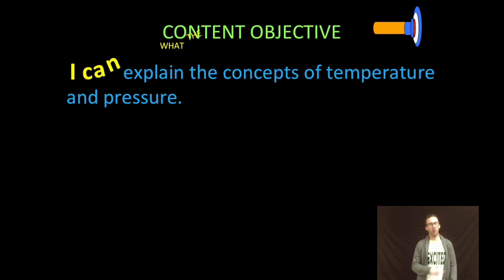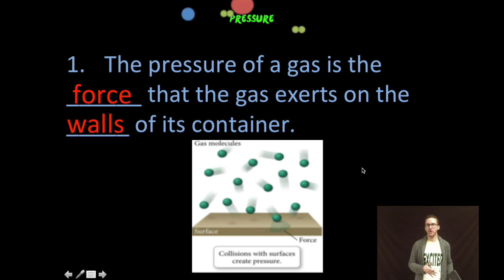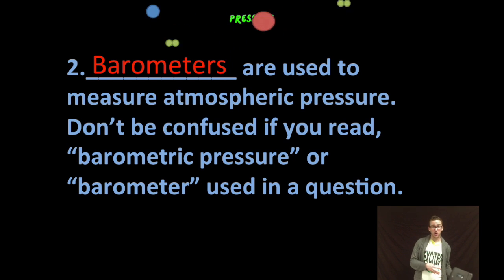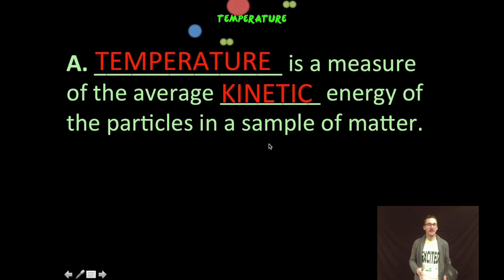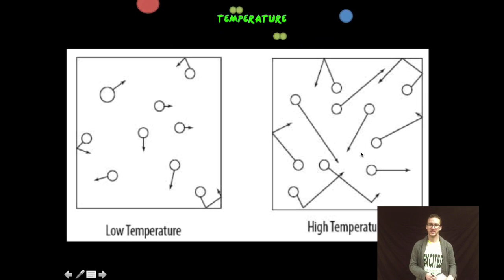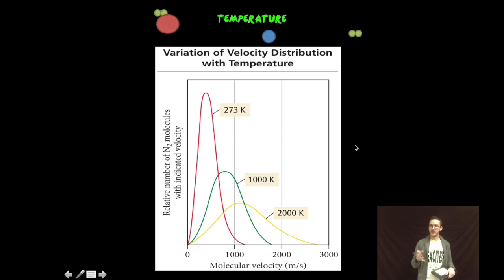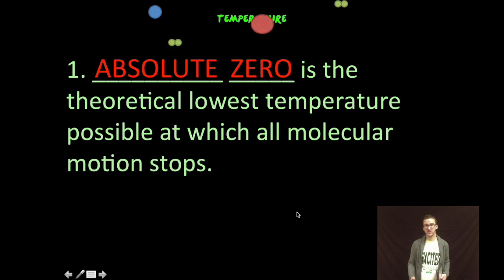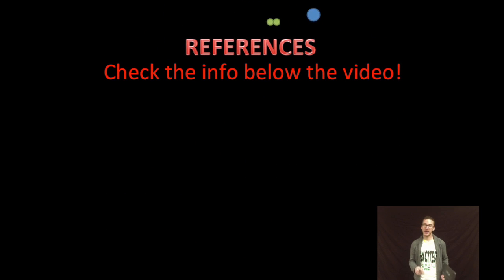Intro to Temperature and Pressure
This video is about Intro to Temperature and Pressure